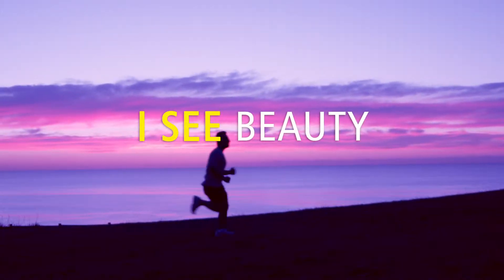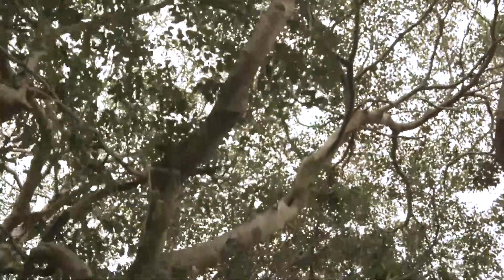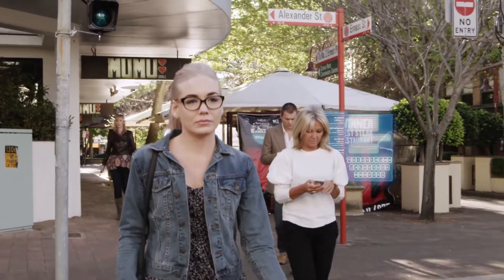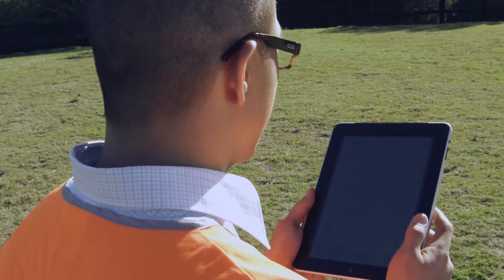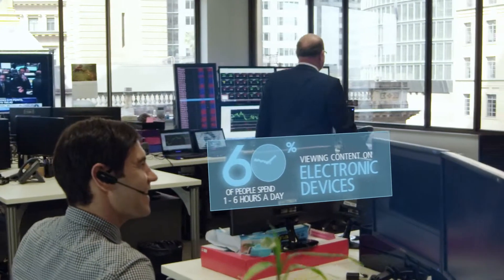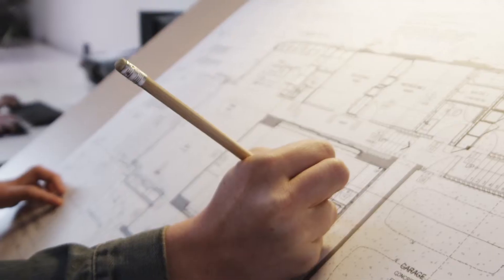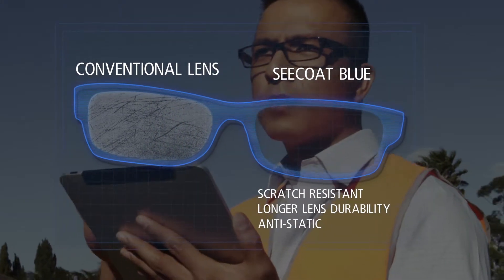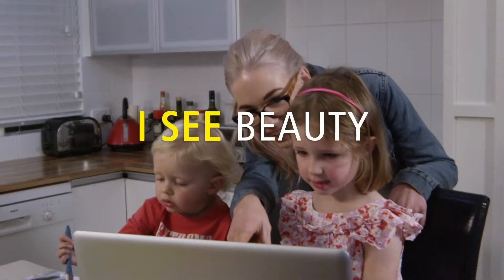Nikon Lenswear at Peter Ivins Eye Care,Bearsden Glasgow Opticians / Optometrists - SeeCoat Blue UV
At Peter Ivins Eye Care, specialist optometrists and opticians based in Bearsden, Glasgow (Near Milngavie and Glasgow's West End) - we will ensure you are offered the very latest and most technologically advanced spectacles lenses available worldwide.  Our expert dispensing opticians are vastly experienced and utilise the latest technology in spectacle lens measurement allowing use to design bespoke spectacle lenses.

Nowadays, we spend more time using a wide variety of digital devices to work, learn and be entertained. Recent digital screens are often equipped with powerful light source such as LED. These digital screens emit intense blue light and can cause eye strain after long exposure. Nikon's SeeCoat Blue provides a solution to such stressful conditions.

Four Key Benefits:

(1) High Contrast

- Blue light cut
- Optimized transparency

(2) Tough

- 2 times more scratch resistant
- Longer lens durability

(3) Dust Free

Avoids dust accumulation on the lens
Reduces the frequency of lens cleaning

(4) Cleaner

- Easier to clean and keep clean
- Smudge-resistant

Peter Ivins (formerly of Black & Lizars) has been a practicing optometrist in the Bearsden and Milngavie area for over 30 years and has been involved in clinical practice locally, contact lens research and clinical trials for over 30 years and has recently completed a postgraduate diploma in Ocular Therapeutics which will allow him to independently prescribe for eye disease and conditions.

He is joined by optometrist Craig McArthur (also formerly of Black and Lizars). Craig is a clinical advisor and consultant to a number of companies including specialising in macular screening, optical coherence tomography and integration and utilization of technology within optometric practice. Craig has published numerous articles and lectures throughout the UK and Europe on a variety of subjects including macular screening techniques, optical coherence tomography and use of cutting edge He is also a clinical tutor to 4th year undergraduate students from Glasgow Caledonian University's optometry programme, where he is also a visiting lecturer.

They are joined by dispensing opticians Alison Halliday and Jillian Forrie and clinical assistants Myra Forbes, Rita McColgan and Margaret Young in a new practice on 72 Drymen Road, Bearsden G61 2RH (opposite Bearsden train station).

Peter has been involved in teaching and lecturing in many parts of the world including most of Europe, USA, Australia, China, Korea and South Africa. Through this experience he has studied optometric practice throughout the world and saw a gap in the market for a practice that does things a little differently, concentrating less on the sale of spectacles and more on visual health care, spending more time with people and explaining carefully to them their visual status and vision correction options, and most importantly offering lifelong continuous care. This led him to develop the Eye Care for Life programme - a different and much better way to deliver eye care.

At Peter Ivins Eye Care we specialise in caring for all your vision needs. We take pride in building lasting relationships with our patients, which is why we take the time to get to know you, your vision requirements and your lifestyle needs.

We are proud to offer the following services:

• Comprehensive NHS and private eye examinations
• State-of-the-art 3D Optical Coherence Tomography (OCT),
• Single Wave Reflectometry, macular pigment measurement
• high definition digital retinal and anterior eye photography to detect eye disease
• Speciality contact lenses fitting
• Macular Screening
• Glaucoma monitoring
• Specialist dry eye clinics
• Visual stress clinics for dyslexia sufferers
• Paediatric eye examination for infants, toddlers and children
• Low vision clinics
• Ortho-K Clinics
• Myopia Control Clinics